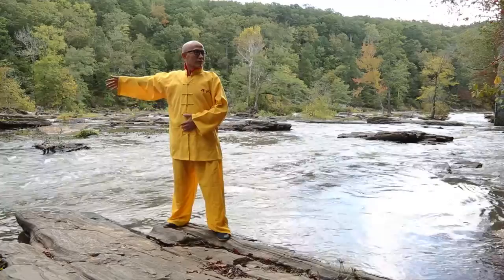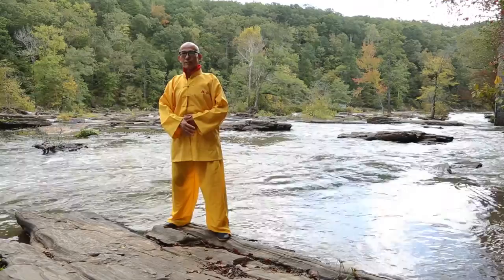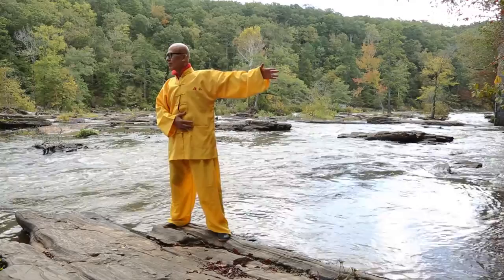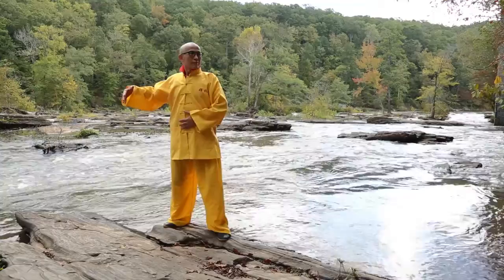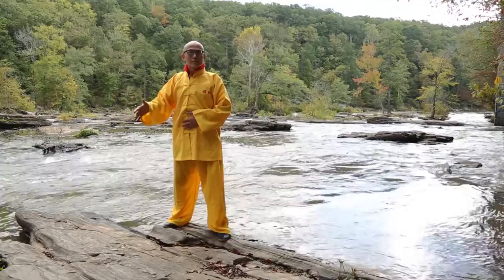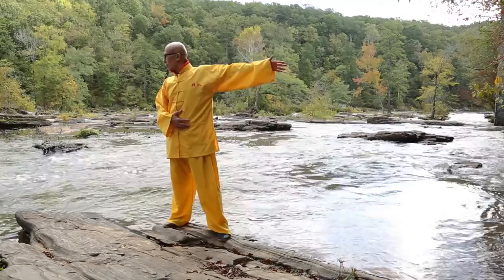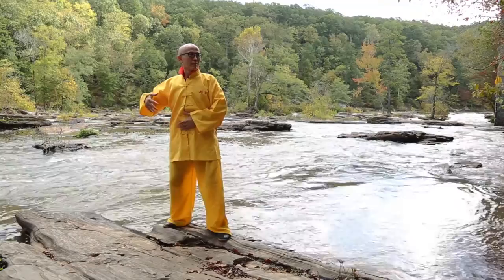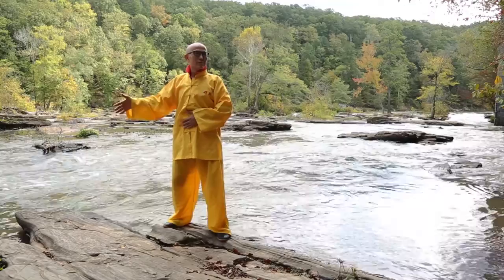Zen Tai Gong Series Instruction #3 --Tai Gong Flex Review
Self-healing, Karate, Qi Gong, KungFu, Tai Chi, meditation, nutrition, TaiGong, serenity, relaxation, martial arts, breathing, conscious communication, Bruce Lee, Shi DeRu, health, wellness